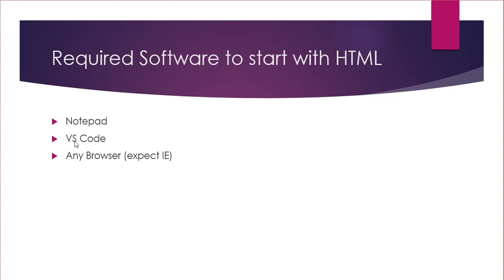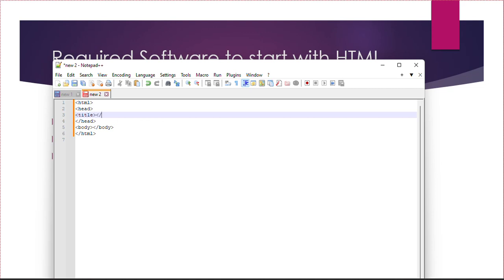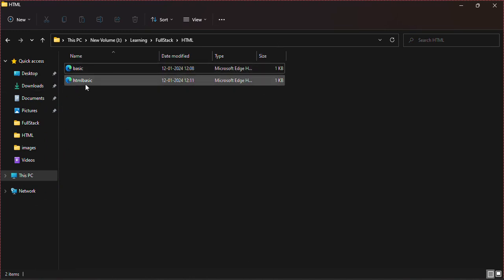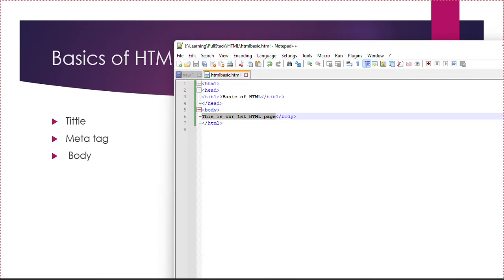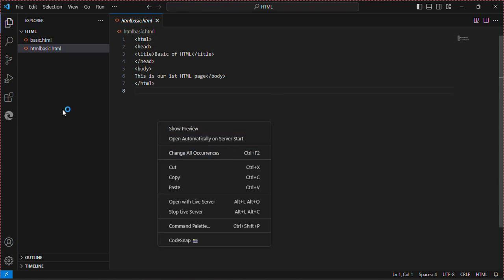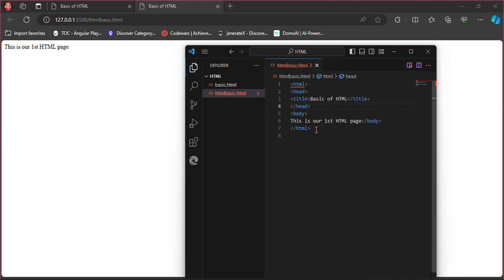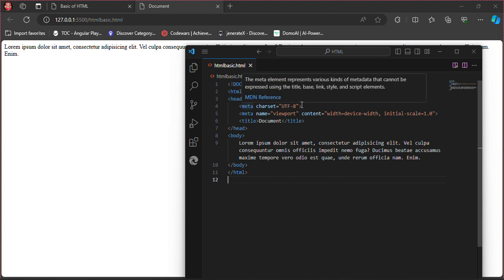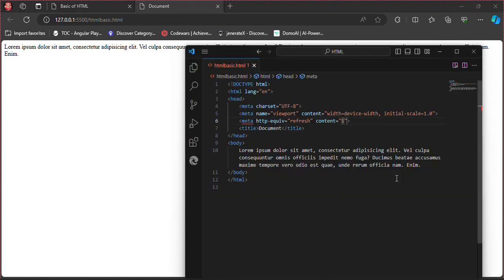Basics of HTML | HTML Crash Course for Beginners | eazylearntech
Welcome back to eazylearntech's HTML Crash Course for Beginners! In this second installment, we'll continue our exploration of the basics of HTML. Whether you're new to coding or looking to refresh your skills, this tutorial is perfect for you! Dive deeper into HTML syntax, elements, and structure as we lay the foundation for building awesome websites. Let's make learning HTML fun and easy together! 🎉